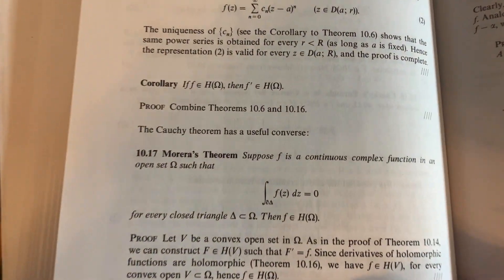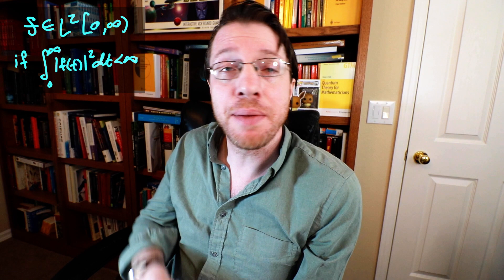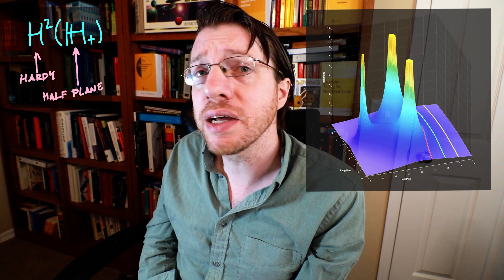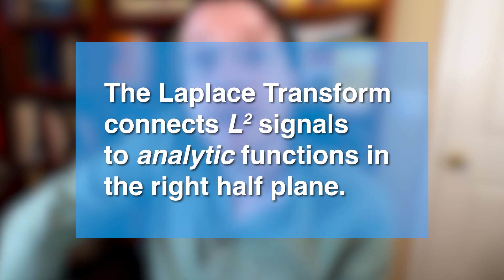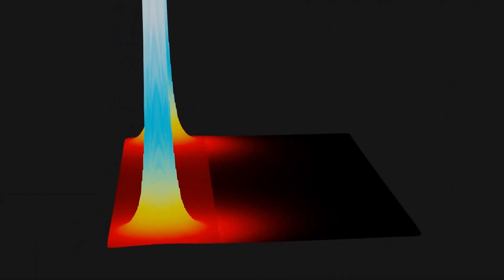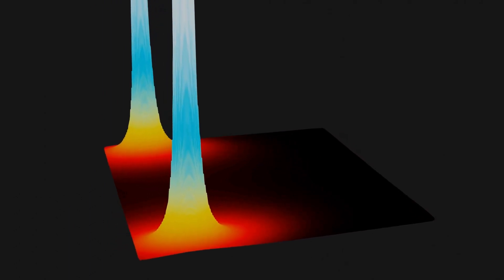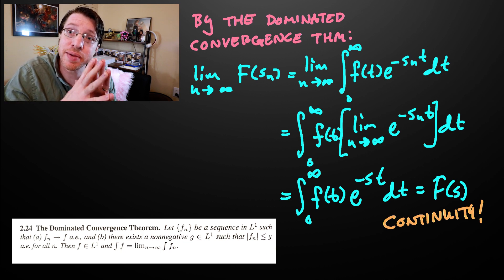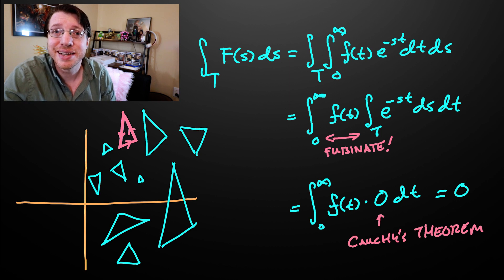Morera's Theorem in Practice - Laplace Transform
Here we examine an application of Morera's Theorem in complex analysis to show the analyticity of the Laplace transform.

What sort of function is the transform of a signal in the frequency domain? To be perfectly honest, when I first learned it, I didn't think that Morera's theorem would have been very useful. It says that if you have a function that is continuous and it's integrals along each triangle in the domain of the function is zero, then the function is analytic. I thought how in the world would you know those two conditions without already knowing that a function was analytic.

Well, that's egg on my face, because, Morera's theorem helps a lot. In fact, whenever you have a transform like the Laplace tranform, it really comes in to save the day, and this all comes down to the "basis" of the Laplace transform being e^{-st}, or entire.

The smoothness and analyticity of the Laplace transform is leveraged throughout systems theory and control. In your ordinary differential equations class, every example that is presented is not only analytic (or meromorphic) but is also rational. This is really handy when you have to invert a Laplace transform using tables, where a partial fraction decomposition breaks down a Laplace transform of a solution to a differential equation into a collection of pieces that you can match up easily.

However, analytic functions are much more than just rational functions, and so the question arises as to what functions (or signals) give rise to an analytic Laplace transform. The resolution to this question is the content of the Pailey Wiener theorem (or well, one of them), where an L2 signal may be extracted as the inverse of a function that is analytic in the right half of the complex plane.

What about the other way around? If we have an L2 signal, can we show that its Laplace transform is analytic in the right half plane? The answer, perhaps unsurprisingly, is yes. And the proof of this comes down to a touch of the Dominated Convergence Theorem and Morera's theorem.

If you are curious to see Morera's Theorem in action, then check out this video, which is Part 1 of two laying out the Pailey Wiener Theorem.

//Additional Reading
Zemanian - An Introduction to Generalized Functions and the Generalized Laplace and Legendre Transformations

//Exercises

Mt. Fuji - Ooyy
Vegas - Onda Norte
bam. bam. - Yomoti
Tiny Things - Giants' Nest
Late Nights - Daxten

//Books
Functions of One Complex Variable - Conway
Real and Comlex Analysis - Rudin
Real Analysis - Folland

Advanced Mathematical Analysis - Beals
From Vector Spaces to Function Spaces - Yutaka Yamamoto
Pick Interpolation and Hilbert Function Spaces - Agler and McCarthy
Nonlinear Systems - Khalil